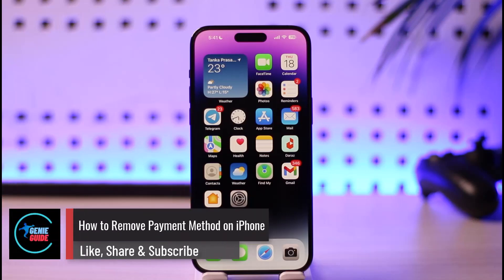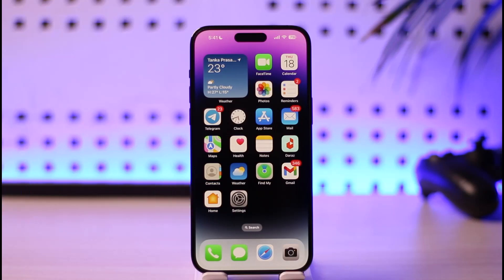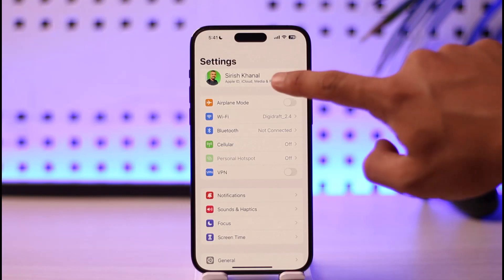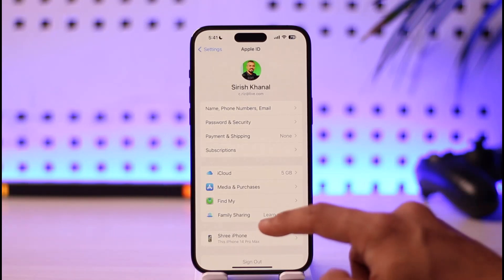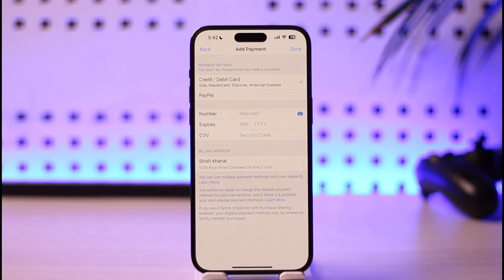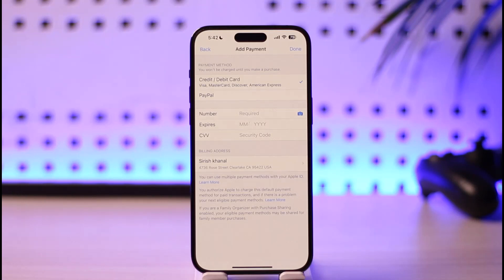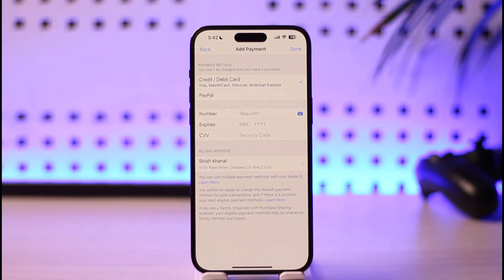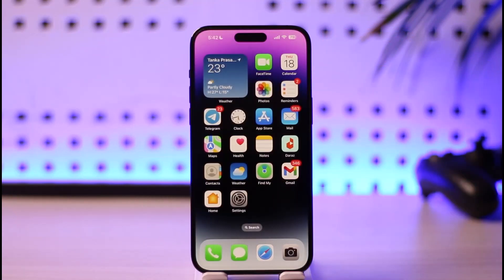How to Remove Payment Method on iPhone !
In this video, I will show you how to remove your payment method on your iPhone.

~ Chapters:
0:00 Introduction
0:11 Remove Payment Method
0:55 Conclusion